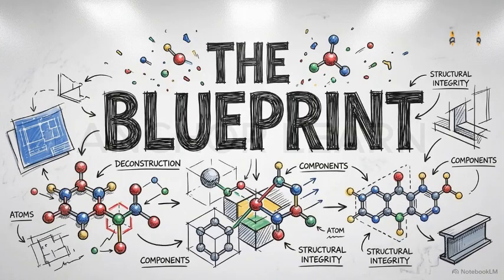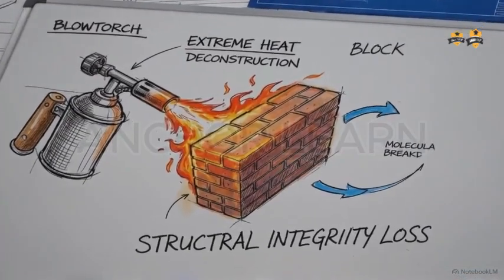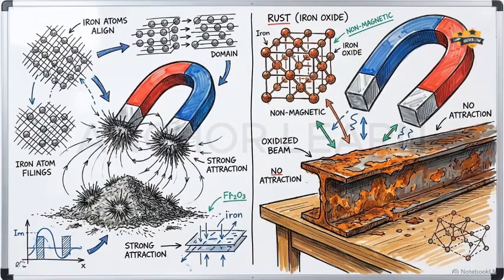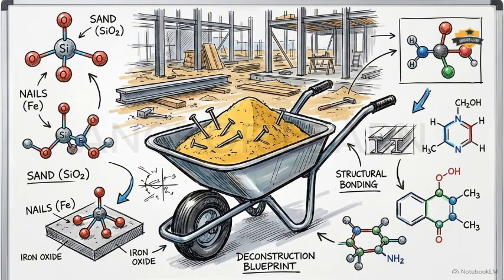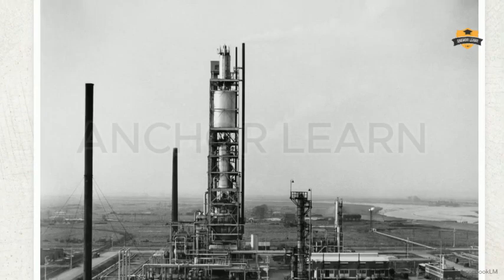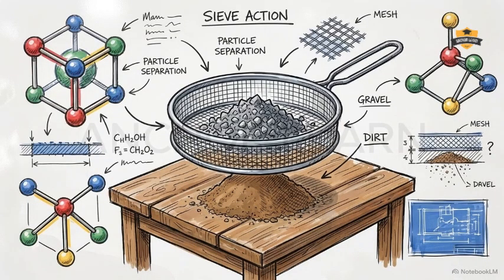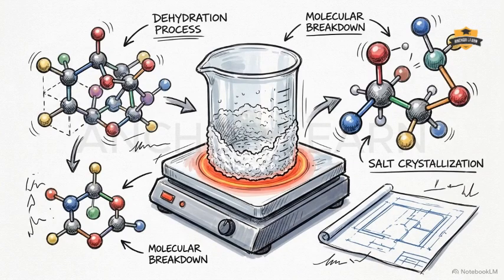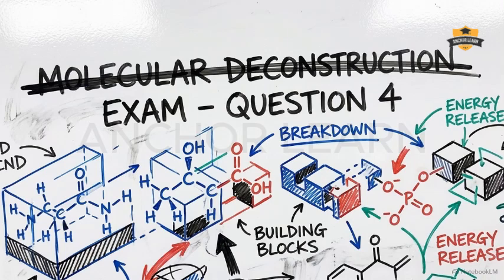Section 1ab - Pass JAMB Chemistry 2026 💯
Full UTME Syllabus + Smart Study Guide.
Struggling with JAMB/UTME Chemistry? This video shows you exactly how to study the right way.

At Anchor Learn, we guide you through the official JAMB Chemistry syllabus so you can stop guessing and start focusing on what truly matters. Whether it’s understanding concepts or improving your score, this approach is designed to help you pass once—with confidence.

This is not just for students—it’s also for parents who want a clear, structured way to support their child’s success in UTME Chemistry.

🎯 What you’ll learn:

How to use the JAMB Chemistry syllabus effectively
Key Chemistry topics you must focus on
Simple strategies to understand difficult concepts faster
Common mistakes UTME candidates make—and how to avoid them

At Anchor Learn, we help you:
✔ Study with clarity and direction
✔ Focus on high-impact topics
✔ Turn preparation into top scores

📌 Who this is for:

JAMB candidates
Secondary school students preparing for UTME
Parents supporting their child’s academic success

💡 Don’t just read—study smart and get results.
Your success in JAMB Chemistry starts here.